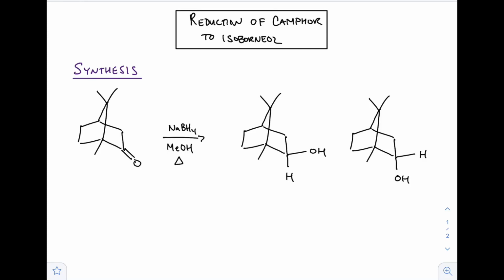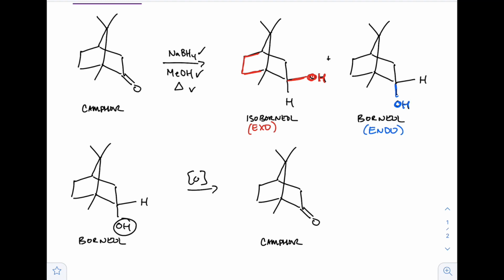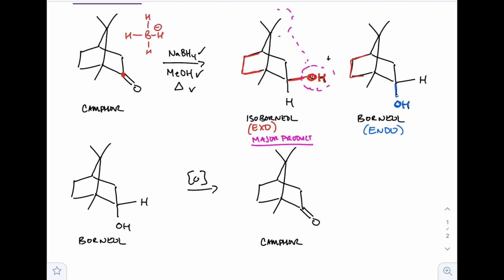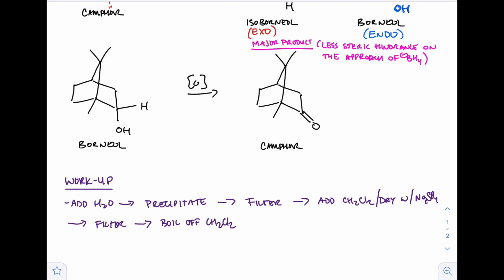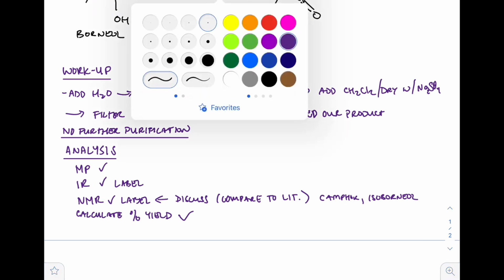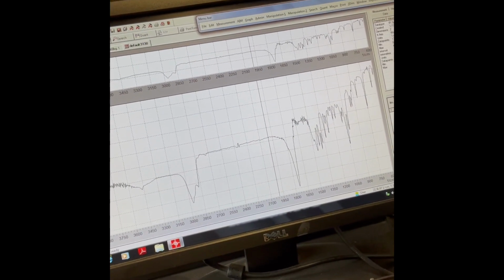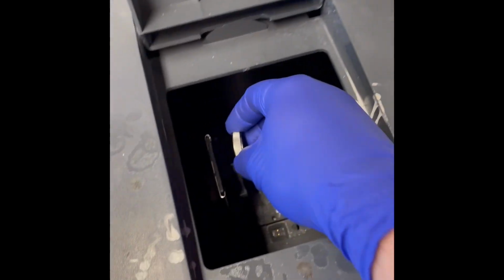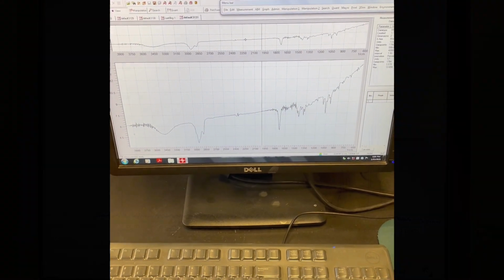Reduction of Camphor